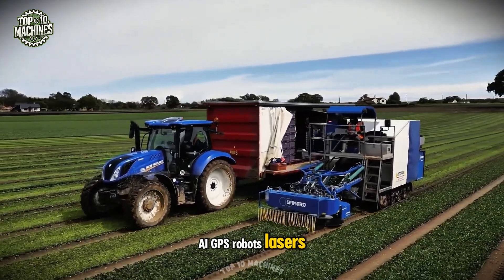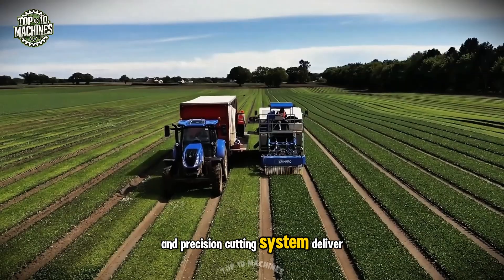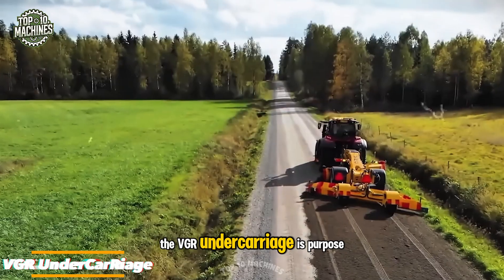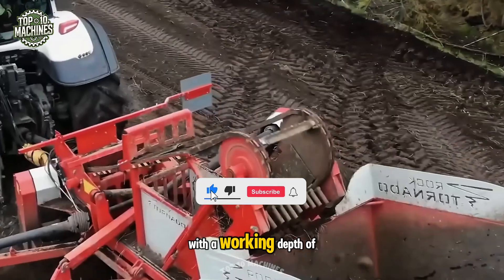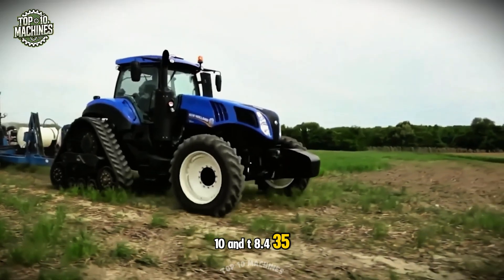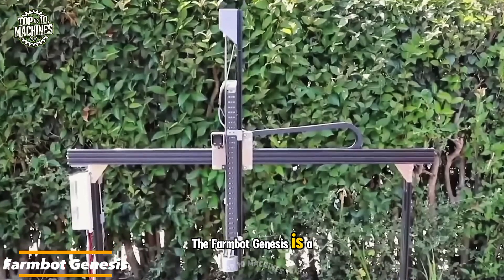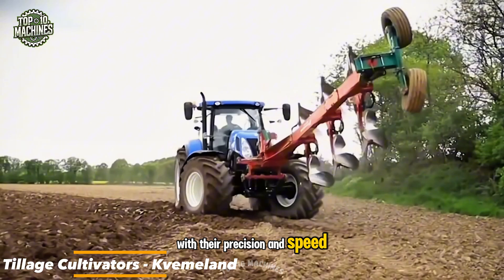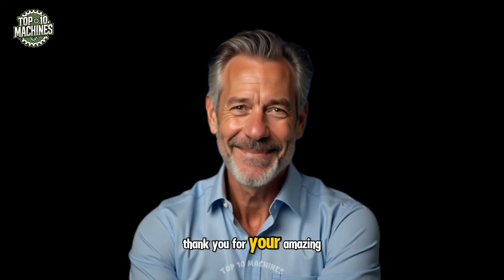Top 20 Smartest Agriculture Machines Today That Are At Another Level ▶ 27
Top 20 Smartest Agriculture Machines Today That Are At Another Level ▶ 27 | Top 10 Machines

🍉 Have you ever seen watermelons harvested by super modern machines? In this video, you will not only see but also be overwhelmed! Welcome to “Top 20 Modern Agriculture Machines That Are At Another Level!” - where the world's most advanced machines are redefining modern agriculture.

The future of agriculture is being reshaped by autonomous machines. This video explores the latest innovations in self-driving tractors, robotic harvesters, and other cutting-edge technologies that are revolutionizing the way we grow food.

From giant watermelons harvested by automatic technology, to robotic tractors, carrot harvesters, or laser systems for guiding fields - all are operating with extraordinary precision and efficiency.

You will witness:
✅ Ortomec New Herbex 9200 – surgically precise vegetable cutting
✅ Terra Felis 3 Evo – radish-sucking monster
✅ Spapperi RA741 & Roopack SP-RH1-38H – automatic packaging and processing of agricultural products
✅ Krone Four Rotor – shortening haying time to a minimum
✅ Axeed Robot Tractor – unmanned AI tractor
✅ Carrot Harvester & X16 Nut Harvester – huge productivity, zero loss
✅ SmartTrax T8 Genesis – smart tractor combining GPS and automatic sensors
✅ FarmBot Genesis – precise plant-planting robot to the millimeter

In particular, the watermelon harvest on a large farm scale will definitely make you gasp in amazement! Or a combination of mechanical power and artificial intelligence, processing tons of fruit smoothly, cleanly, and lightning fast!

🌾 These are not just machines, but symbols of the era of smart agriculture

🚀 From AI farming, precision agriculture, to robotic harvesters, you will see it all here

💡 What used to be science fiction, is now rumbling on real fields

👉 LIKE the video if you love modern agricultural machinery
👉 COMMENT the machine that impresses you the most

Chapter:
00:00 Intro: agriculture machines
00:31 Ortomec New Herbex 9200
01:14 Terra Felis 3 Evo
01:49 Watermelon Harvest
02:18 Roopack Spimaro SP-RH1-38H
03:01 Spapperi RA741
03:35 Krone - Four Rotor Machine
04:05 Land Mani - Ject Type 1090/1240
04:49 VGR UnderCarRiage
05:42 Axeed Robot Tractor
06:15 Carrot Harvester
06:51 Agronik Rock Tornado
07:31 BuketMouth TSG 1000
08:29 X16 Nut Harvester
09:11 Smarttrax T8 Genesis Models
10:09 Avis Automatics' laser Technology
10:54 SmartTrax T8 Genesis
11:56 Farmbot Genesis
12:43 Steyr 8300
13:19 TyphoonRca 330 Joy
14:02 Tillage Cultivators - Kvemeland
14:45 Sennerbogen 728 E
15:30 Rohand 2
16:09 Thanks for watching this video!